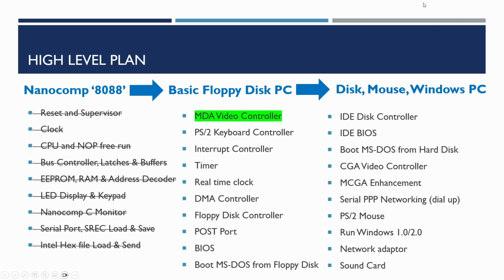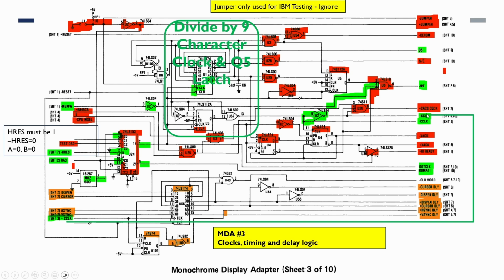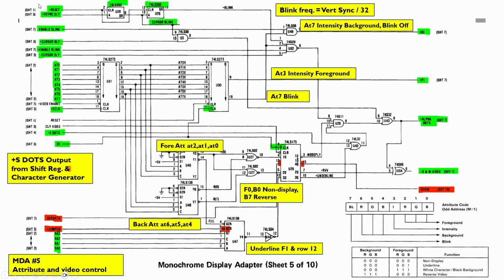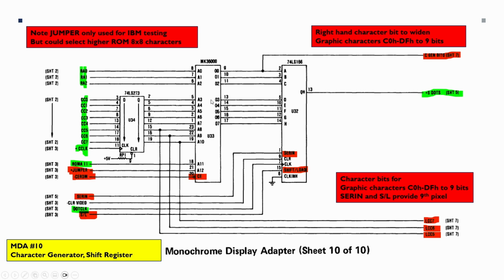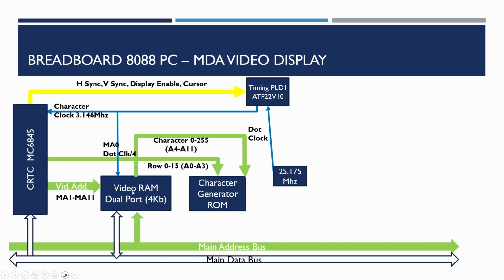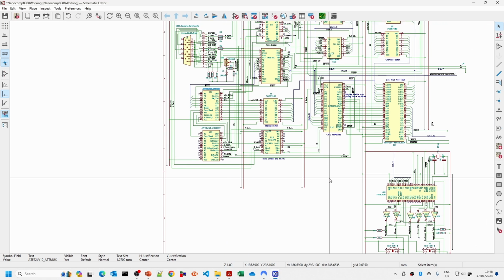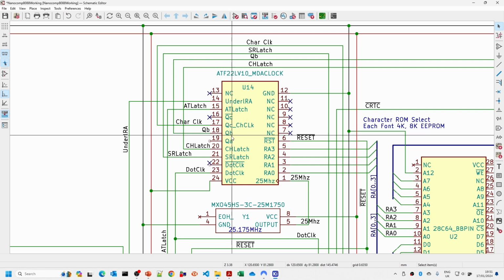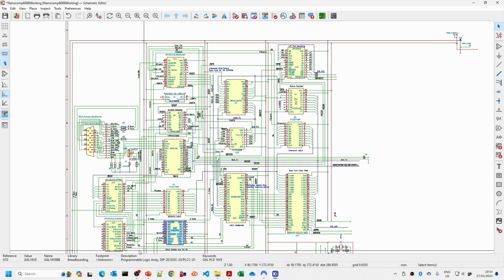Breadboard 8088 PC MDA Video Controller (MDA#2) #14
The fourteenth in a series of videos to create an Intel 8088 PC on solderless breadboards and learn about how computer hardware and software works. In this video, part 2 of the MDA video controller we will start looking at the detailed design of how to build an IBM PC compatible Monochrome Display Adaptor (MDA).

Chapters
0:00 Introduction
0:56 Review MDA Schematics
10:20 MDA Block Diagram
14:02 KiCad Schematic Diagram
19:53 Summary and next video